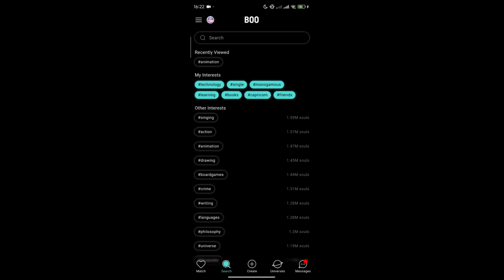How to Search for Souls in Boo App 2025?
Want to search for souls in Boo App easily? 🔍📱 This video shows you step-by-step how to find friends, discover new profiles, and connect with other users through the Souls feature. Perfect for beginners who want to expand their Boo App network quickly! 🚀

Follow along to search and interact with souls in just a few taps!